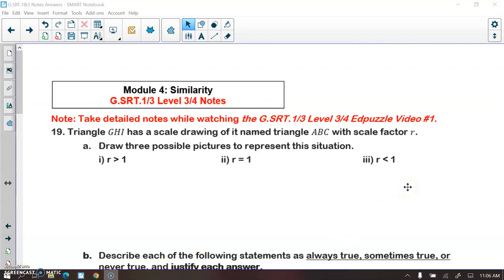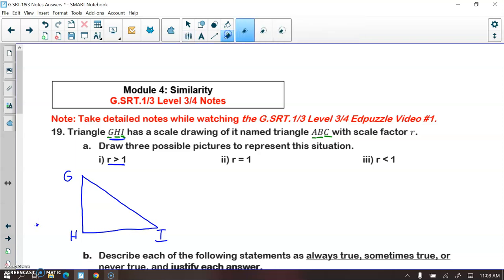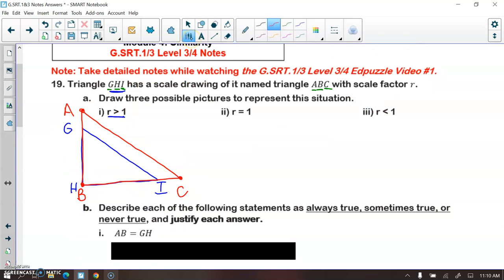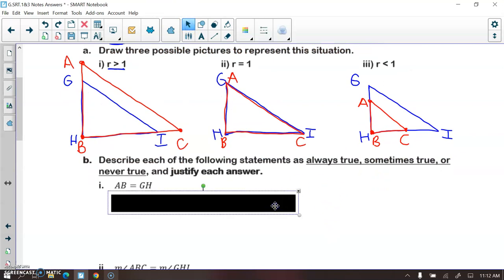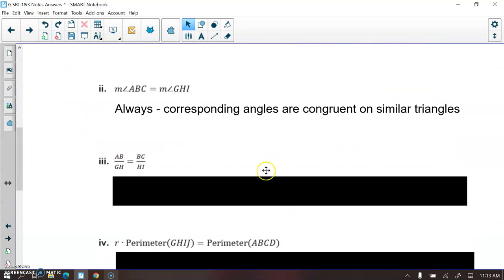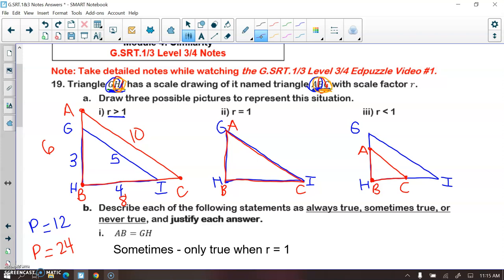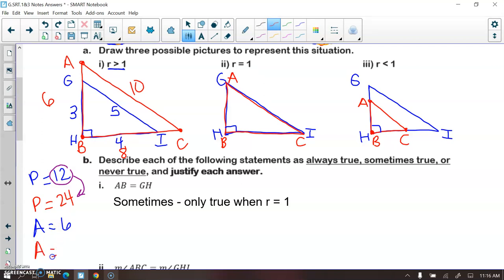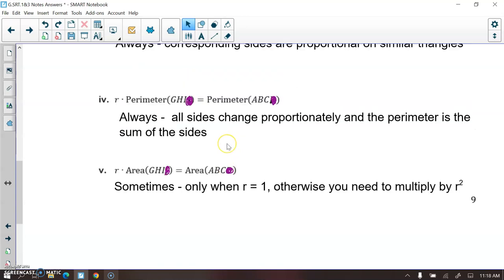G.SRT.1&3 Level 3&4 Video #1